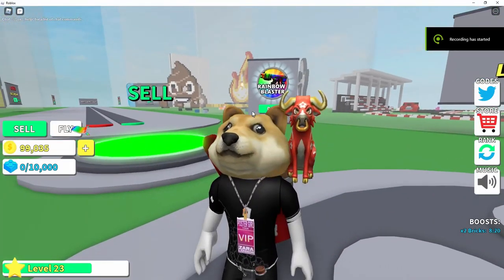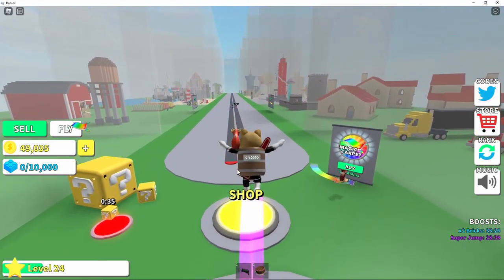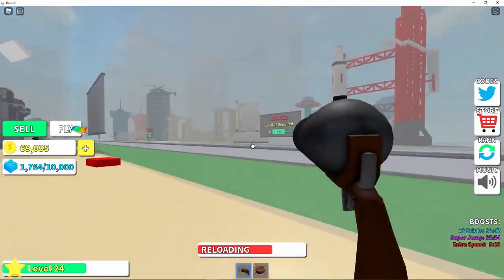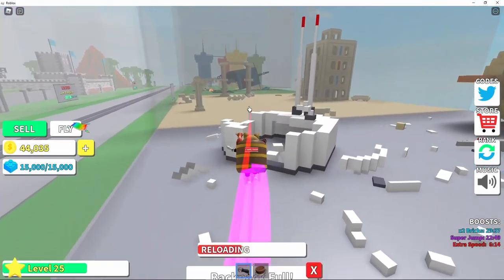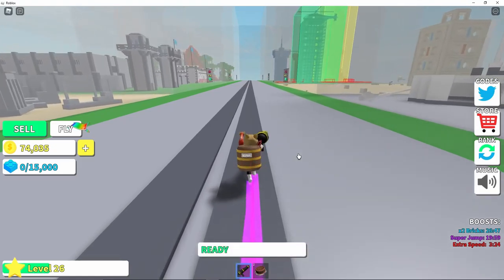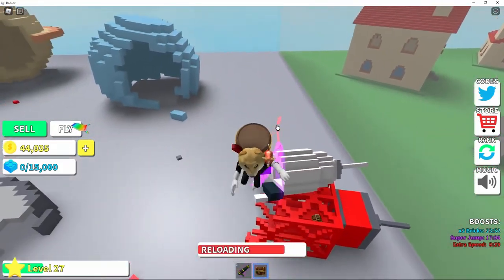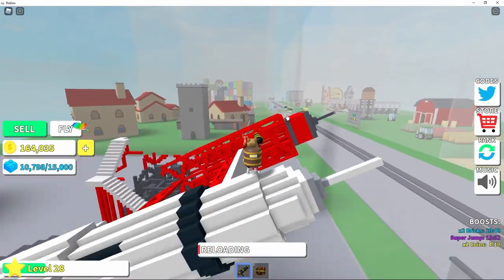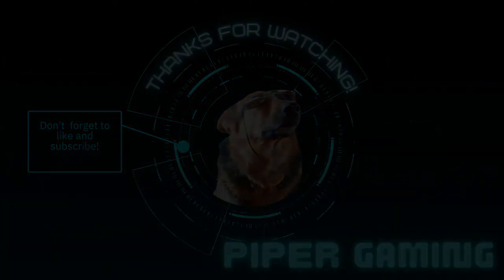Destroying Some Structures In Roblox Destruction Simulator!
Destroying some stuff in Roblox Destruction simulator! This is a Roblox game about destruction. in it you can upgrade weapons upgrade bombs  unlock new maps and so much more!!